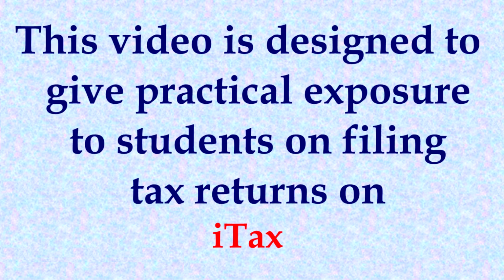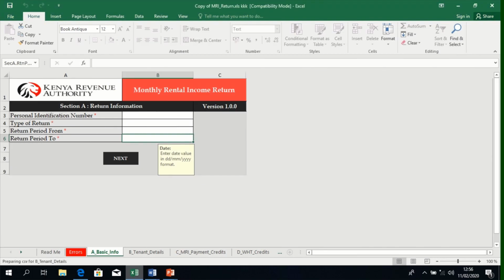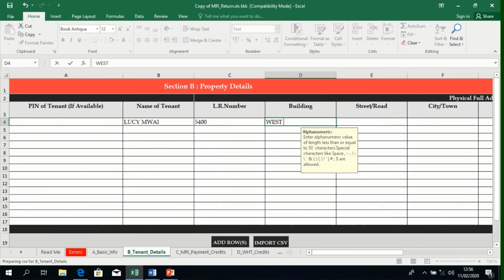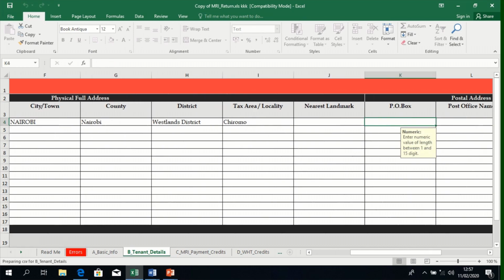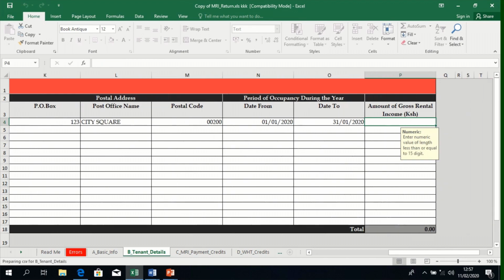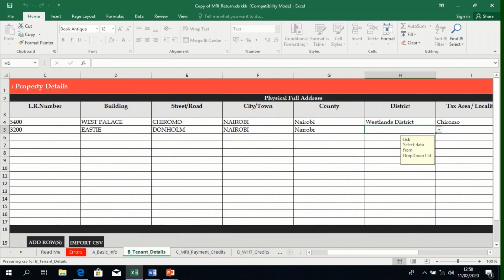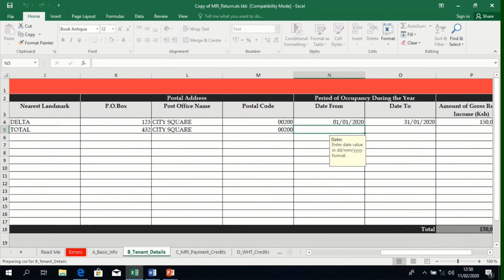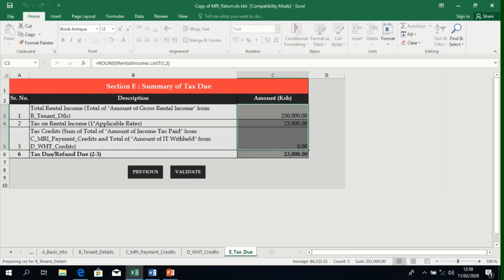HOW TO FILE MONTHLY RESIDENTIAL RENTAL INCOME RETURNS ON iTAX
This is a brief illustration of how to fill in the itax schedule for MRI. The video is designed to give foundational skills on tax practice to students. Further videos are attached to demonstrate how to download itax forms and how to generate tax payment slips but lets get to the basics first.